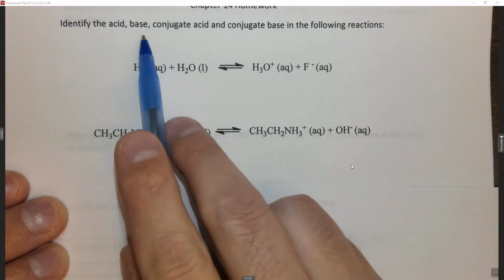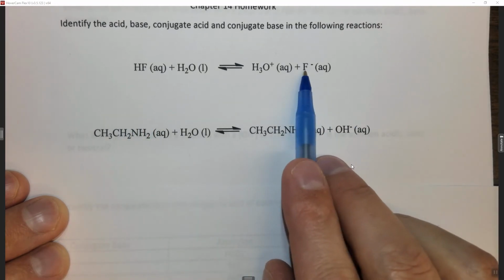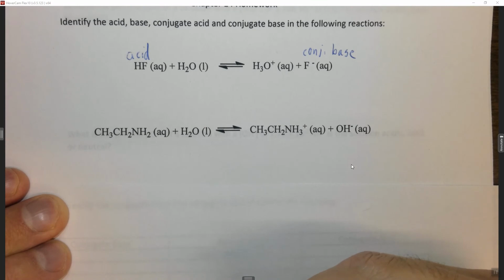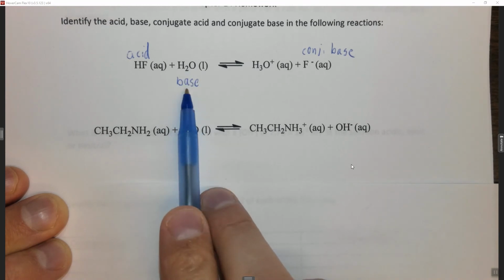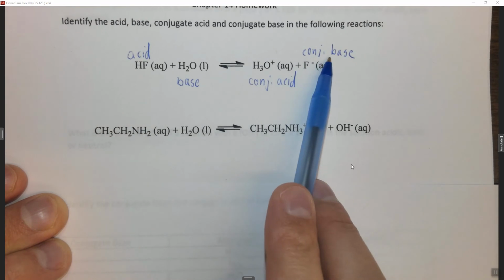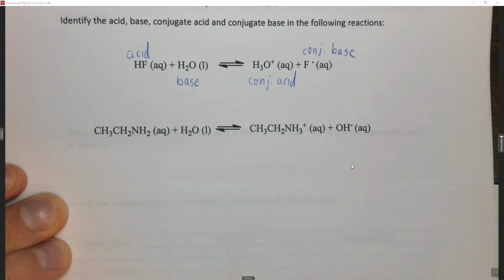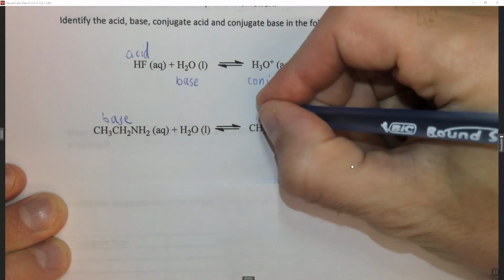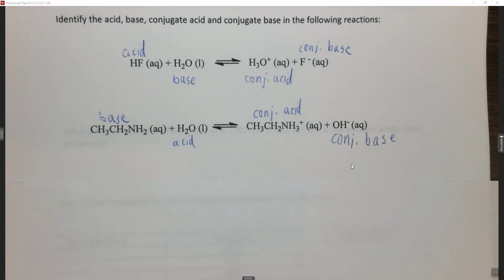CH14Q1 Identifying acids and bases and their conjugates in a reaction